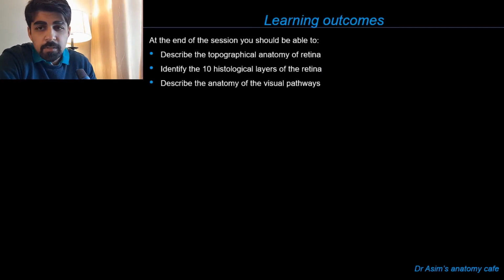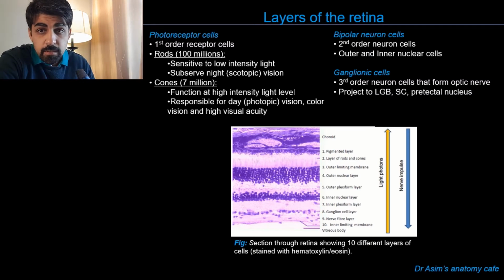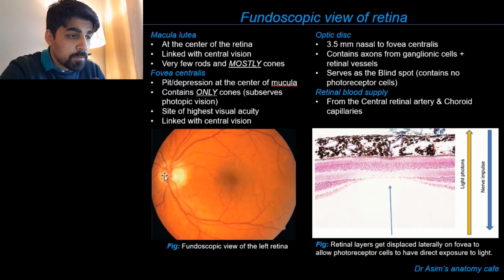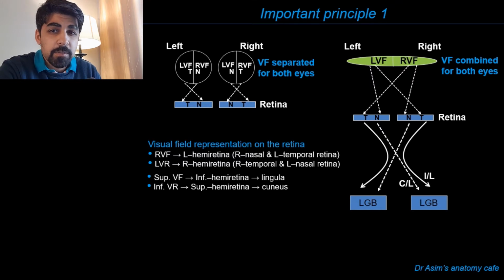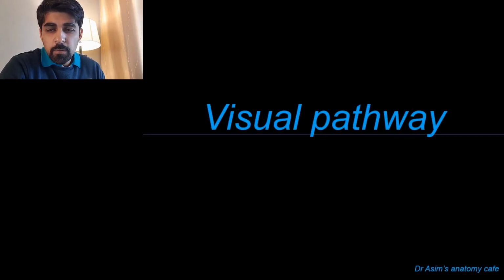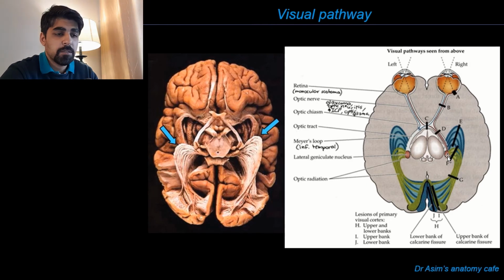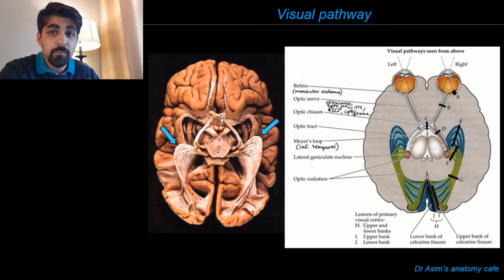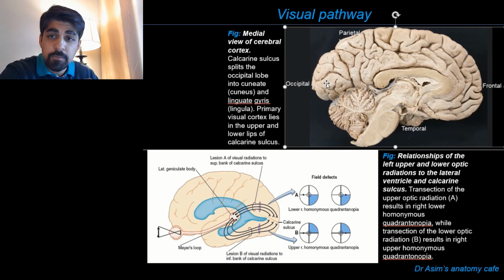Visual pathways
The video commences by briefly talking about the retina and then highlights important principles which one needs to understand with regards to learning the visual field and its projection onto retina and visual cortex. Following which, anatomy of the visual pathways is described in detail.